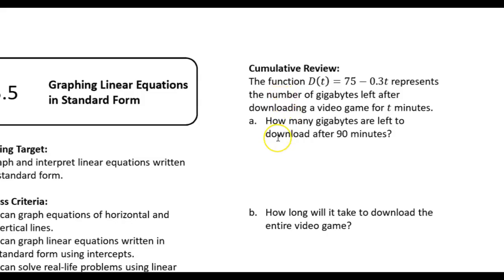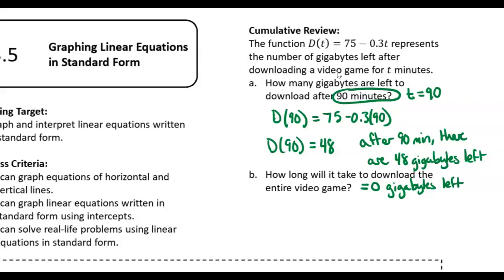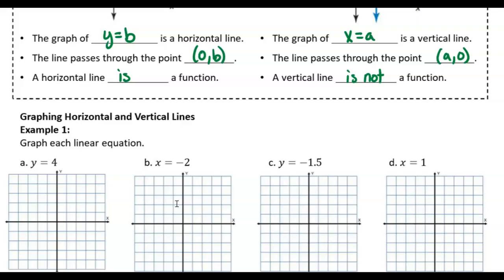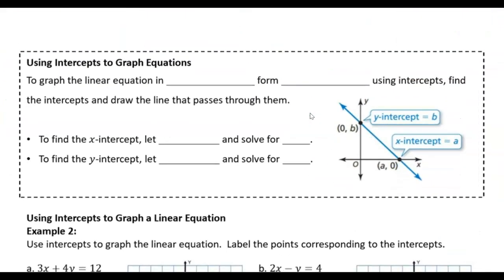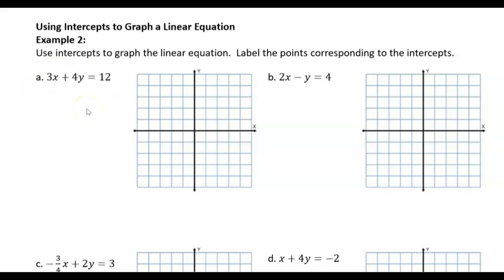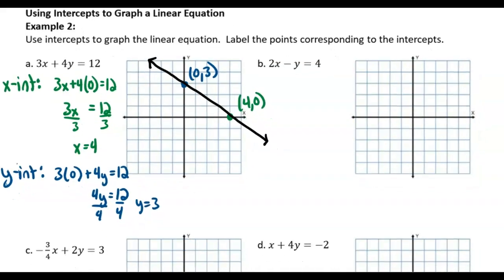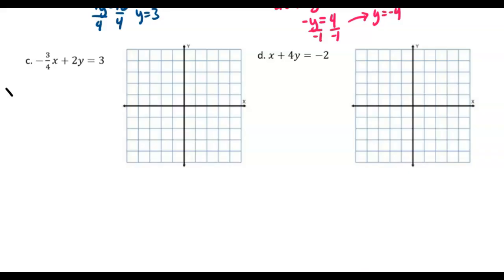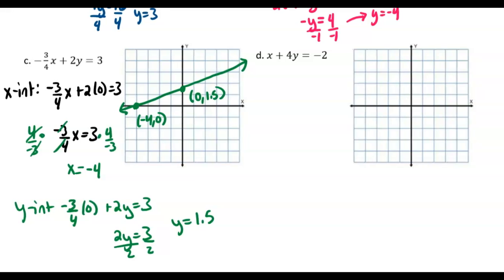Alg1 3.5 Video Notes (Video 1)